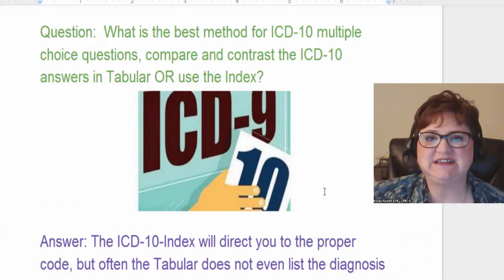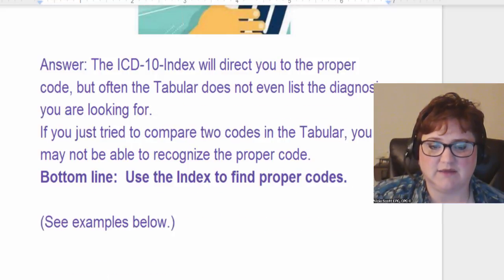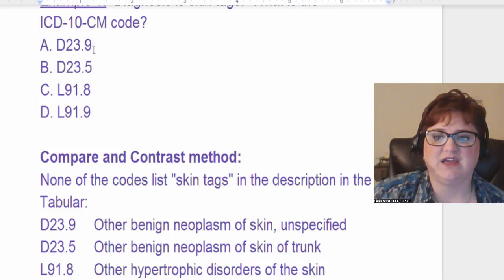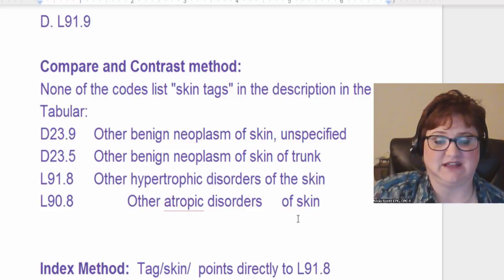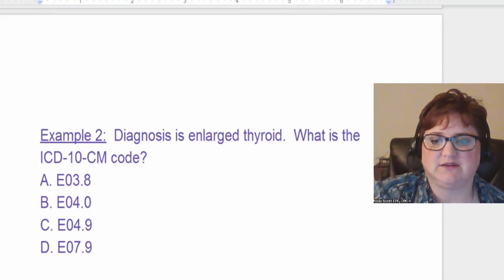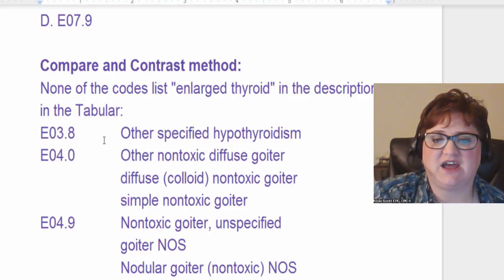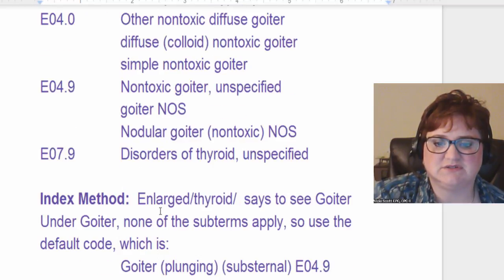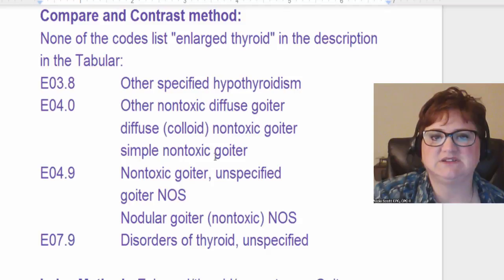ICD-10 Test Taking Tips | ICD-10 Test Taking Strategies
Test Taking Tips for ICD-10 – Of course, I’m a diagnosis coder by trade so I really like ICD-10  and I could talk all day on this, so I kind of pushed this back to one of the latter slides so I didn’t get carried away.

Q: Test Taking Tips for ICD-10: What is the best method for ICD-10 multiple choice questions, compare and contrast the ICD-10 answers in Tabular or use the Index?

A: Really, this was quite unique because when you’re doing multiple choice questions for testing, we usually say, “Well, you don’t have to rely on the Index as much because they’re giving you the codes. They know you know how to look up codes in the index and then go to the tabular. They’re really focusing on guidelines.”

But with ICD-10, this may surprise you: “The ICD-10 index will direct you to the proper code, but often the Tabular does not even list the diagnosis that you are looking for.”

This is very different than ICD-9.  “If you just tried to compare two codes in the Tabular, you may not be able to recognize the proper code. Bottom line: Use the Index to find the proper codes.”

Get more ICD-10 coding tutorial, ICD-10 training, ICD-10 certification, medical coding training, medical coding certification